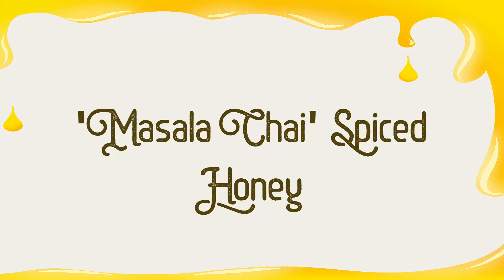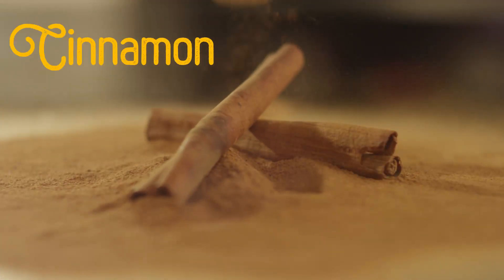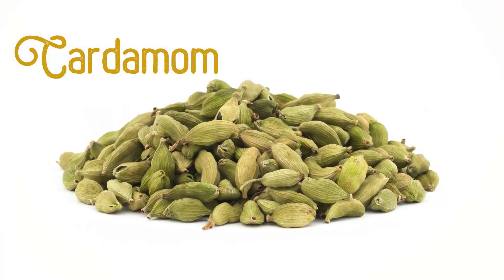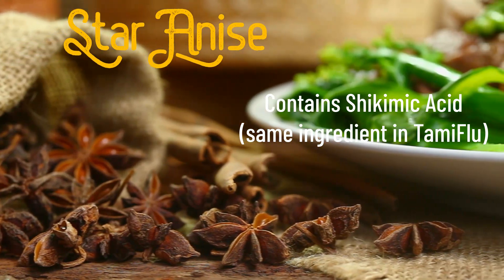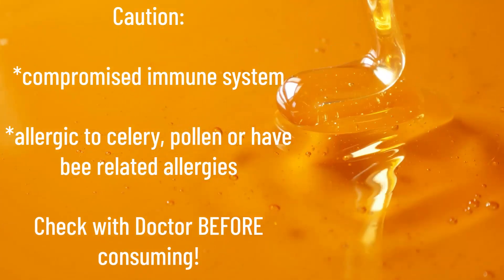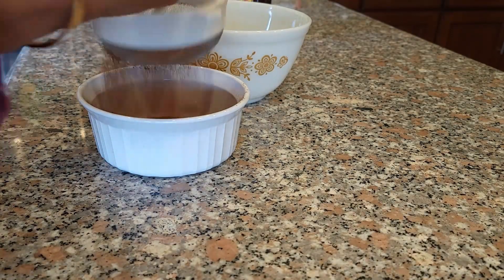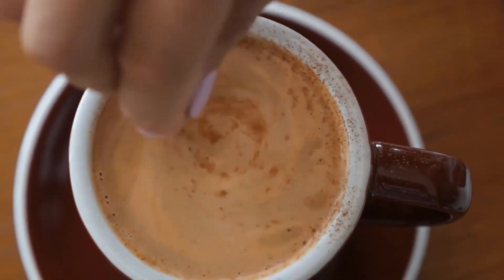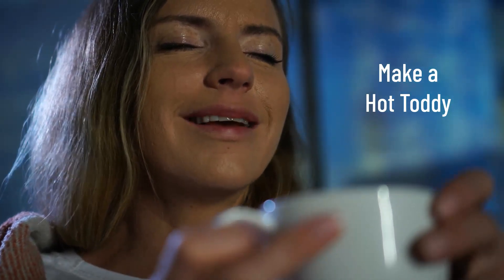Part 1 - Delicious Masala Chai Spiced Honey Recipe, Medicinal Benefits, and How to Use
Join me on this 2 part series discussing the benefits and uses of this delicious Masala Chai Spiced Honey. Enjoy!

For more videos like these go to @karlas-magickal-journey